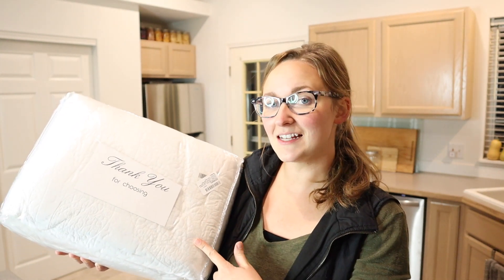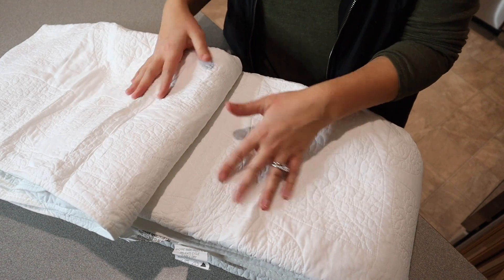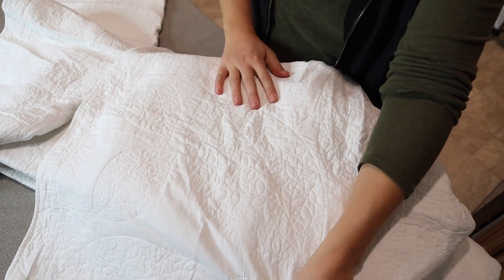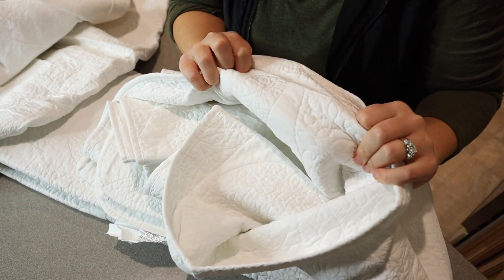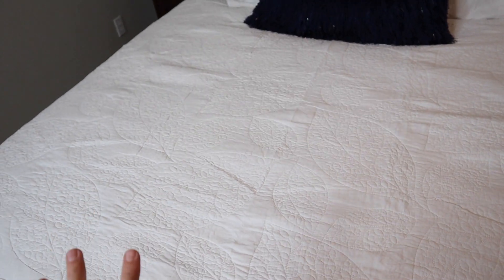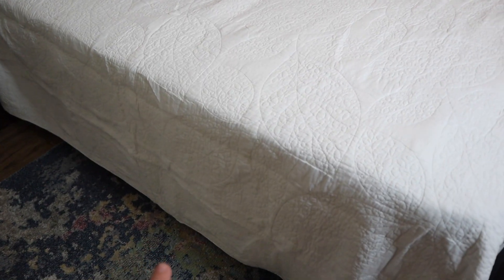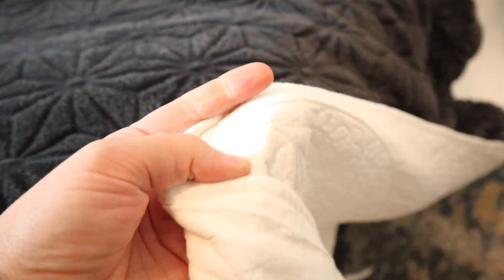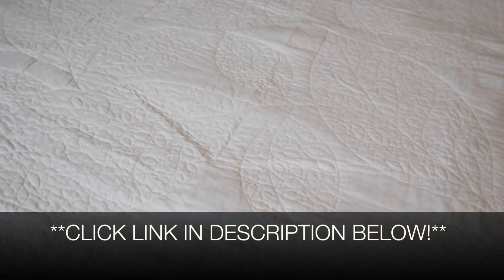UNBOXING: CHXIN Leaf Pattern 100% Cotton Quilt Review | King Size Quilted Bedspread Ultra Soft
👇👇 PRODUCT LINKS 👇👇
King Size Quilt

👇Try Amazon Prime for 30 Days FREE!👇

Cotton
SEASON DECORATION - The pattern design of dancing leaves is inspired by the plants of nature, vital and classy. The quilt adopts the classic colors of American home furnishing, which is carefully matched with the color of the quilting thread, creating a simple and elegant style, reversible with the same pattern and color on both sides. It is a good choice to decorate and enhance the bedroom or guest room with this attractive quilt coverlet set.
DETAILED STITCHING - Real stitching make a real value. Quality craftsmanship, using all-over stitching, tight weave, sturdy, clean and neat. No loose threads or ravels.
SOFT & BREATHABLE - Obtained OEKO-TEX Standard 100 certification. Made of 100% cotton - For added comfort, it featuring 220 GSM ultra-soft prewashed cotton fill, offering the perfect fluffs and thickness while still maintaining its overall lightweight feel, which will last all year round.